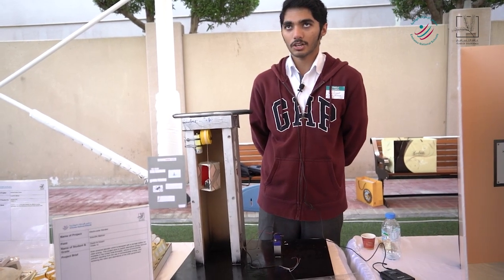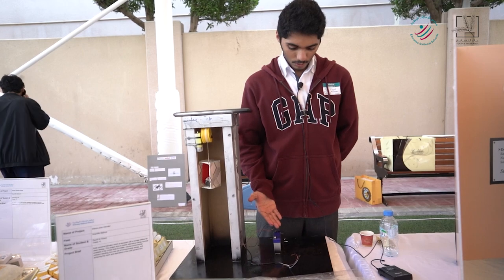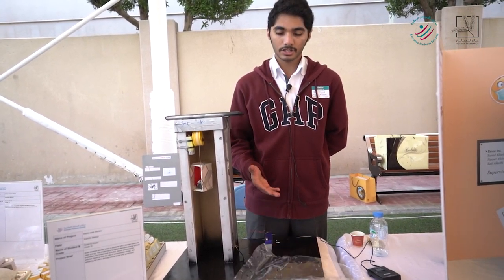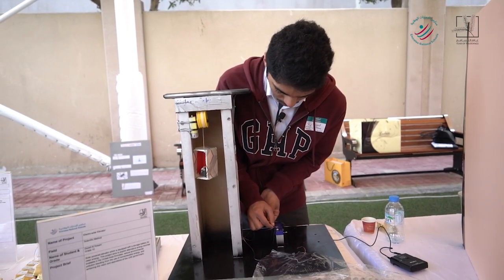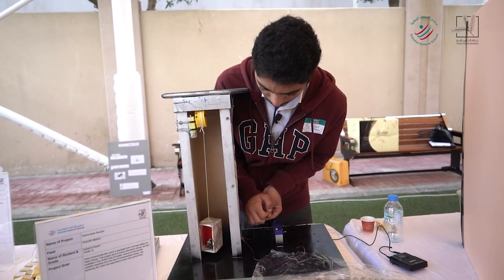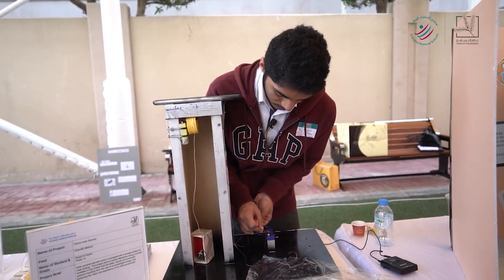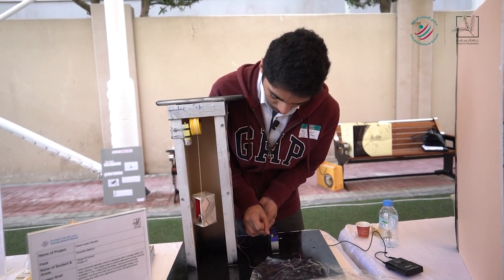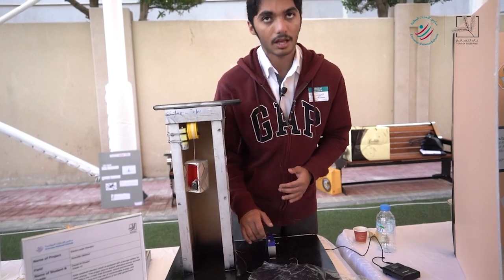Solar Elevator - ENS Students Innovations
ENS Social Media platforms, where you can stay updated about all news and activities across campuses: